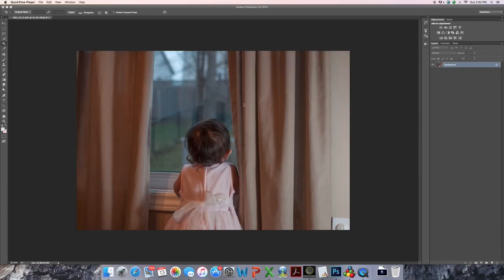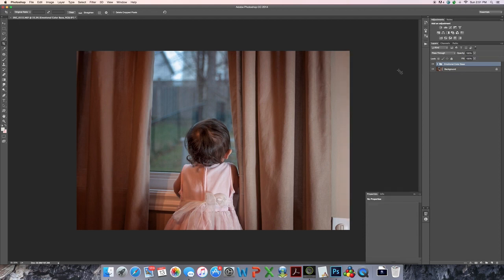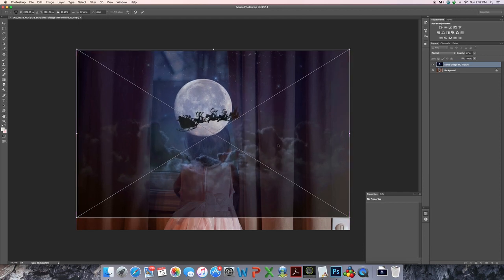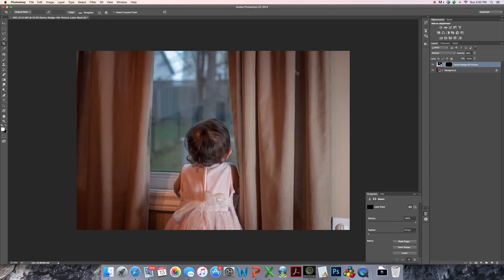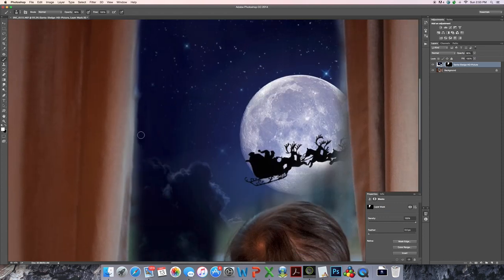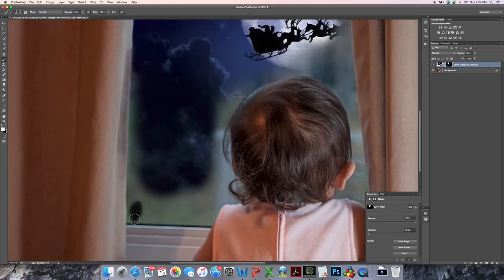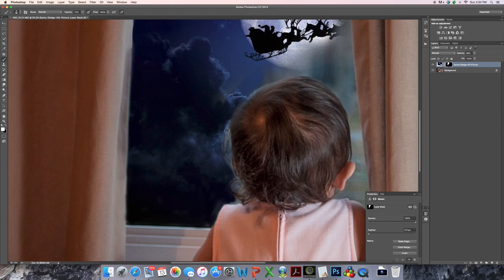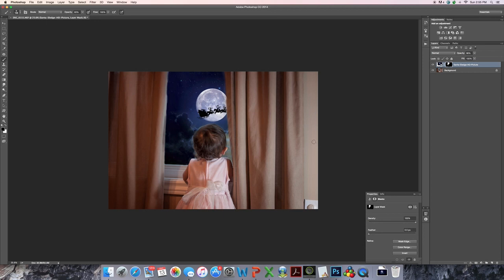Creating a 'waiting for santa' image in photoshop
How to create a magical image making it look as if your subject is looking out a window at santa.